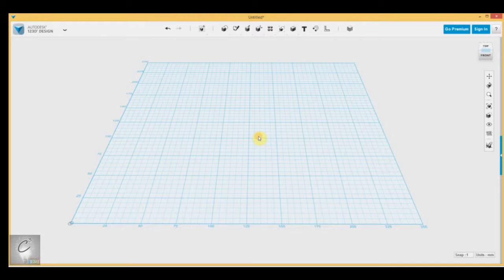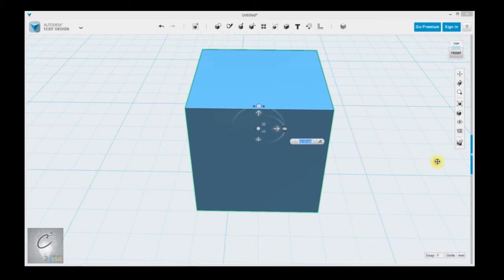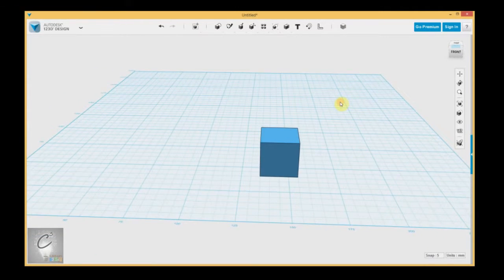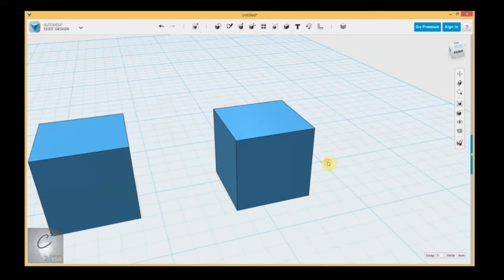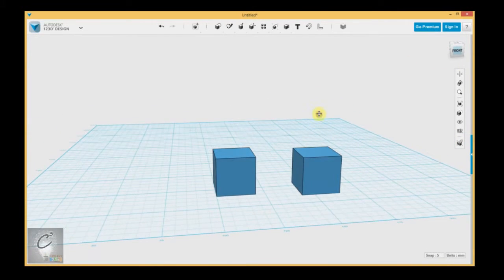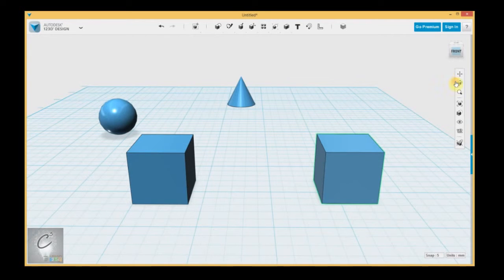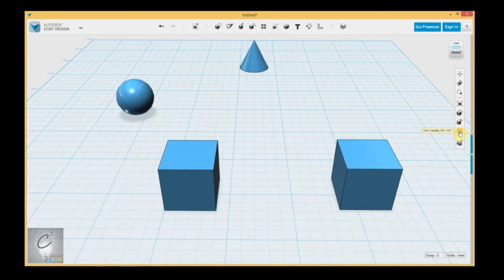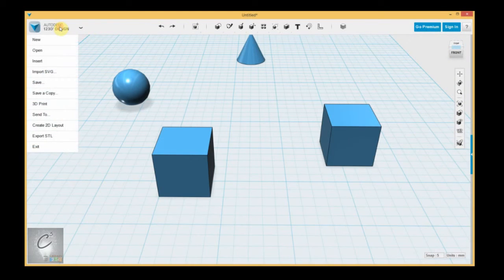Tutorial Autodesk 123D Design